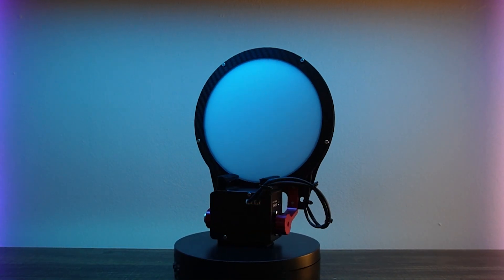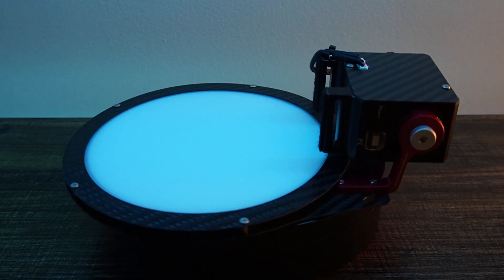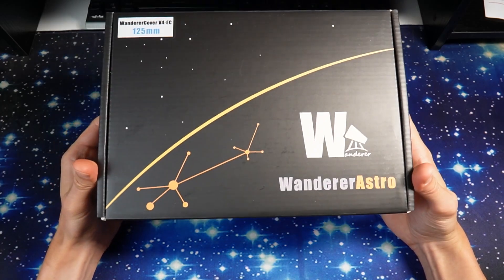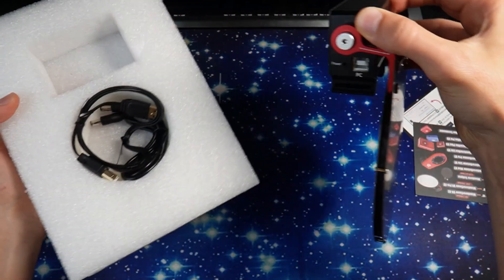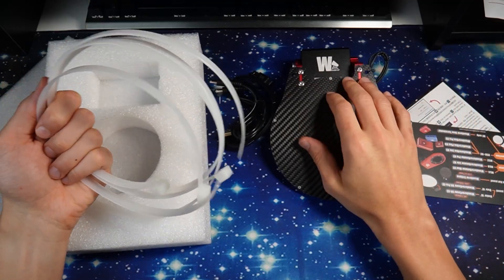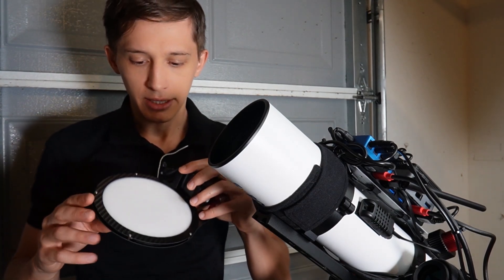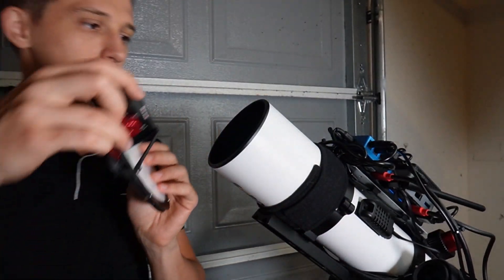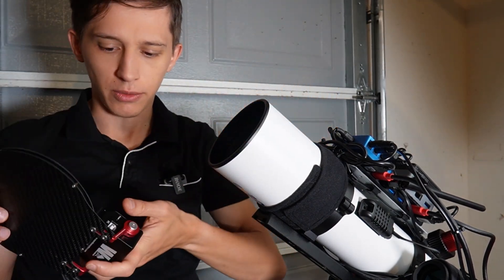Let’s Look at Wanderer Astro Flat Panel for a Telescope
In this video, I want to introduce you to another piece of equipment I've been using for the past year - the Wanderer Astro Flat Panel. This flat panel has significantly improved my astrophotography sessions, and I recently purchased a second one for another setup.

What is a flat panel? How does it work? What do I think about it after a year of use? Stay with me as I answer all these questions and more.

Does everyone need a flat panel like this? It depends on your setup and needs. If you want to automate your imaging sessions and keep your telescope at a remote location, this flat panel is incredibly handy. Personally, I've been very happy with my purchase and look forward to continuing to use it.

How to update the firmware on the flat panel (please note the link might be changed by Wanderer Astro.

Every purchase you make through these links not only supports this channel at no extra cost to you but also reinvests into enhancing the quality of future videos and advancing my astrophotography skills. Thank you for your support!